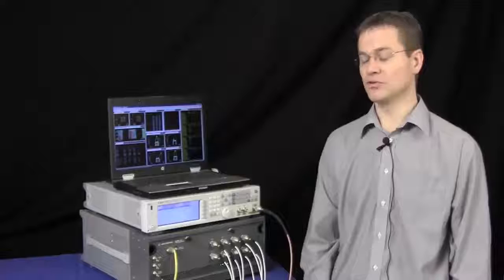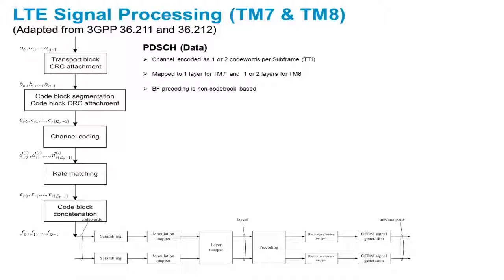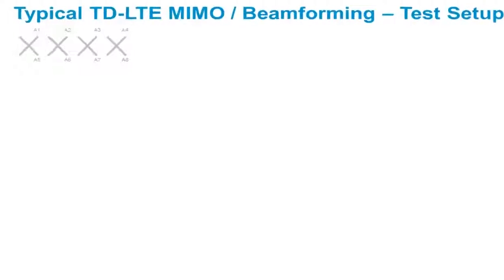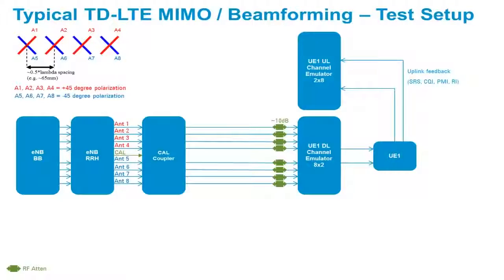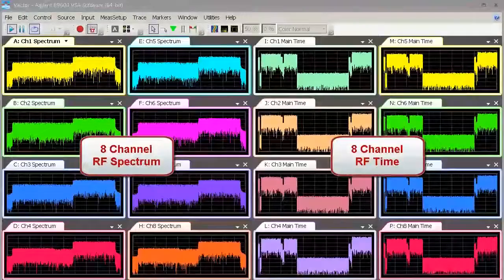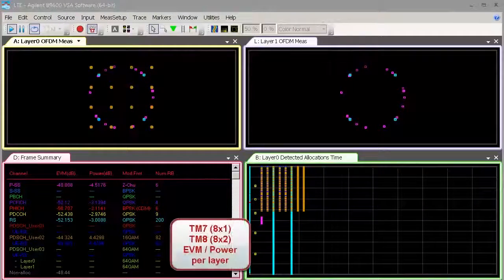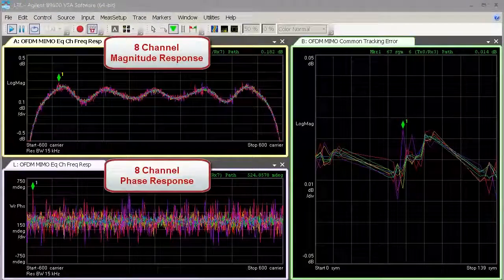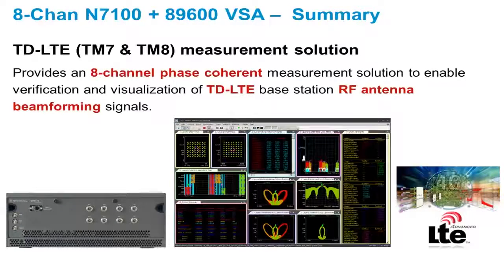Verify and Visualize Beamforming Signals w/ Keysight N7100 and 89600 TD LTE